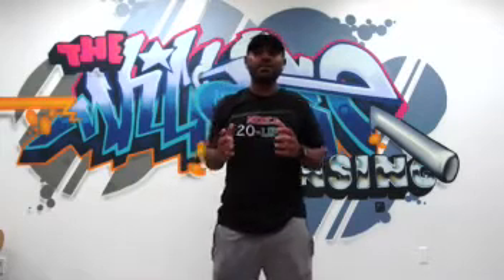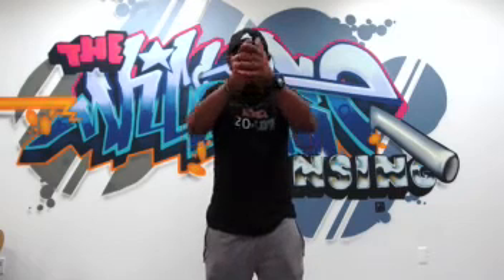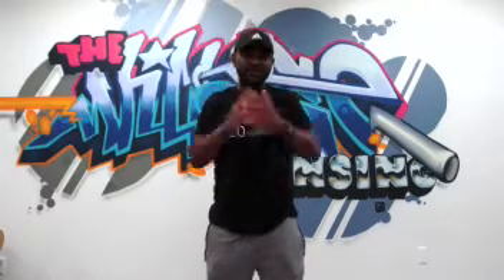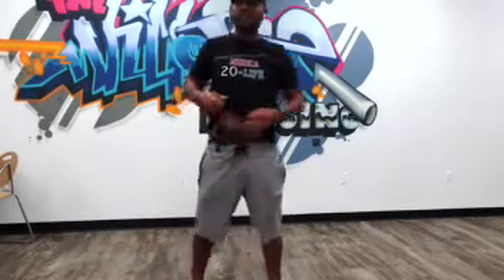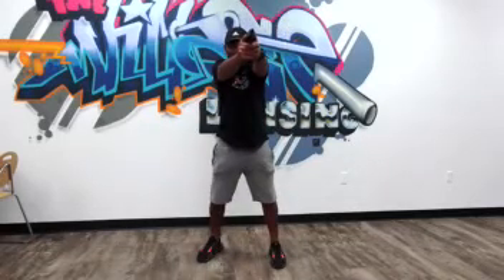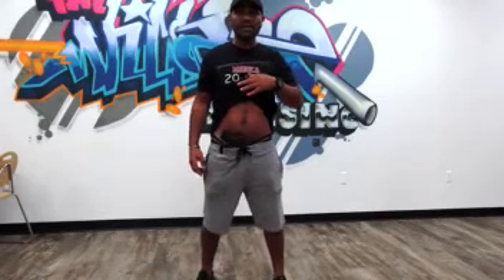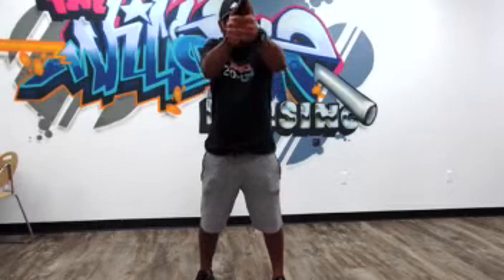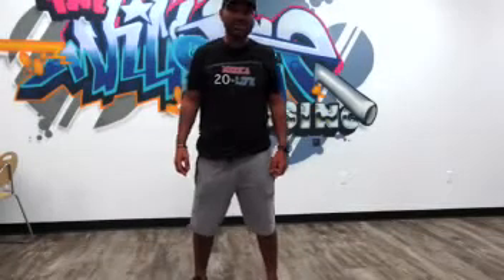Defensive Pistol (Concealed Draw)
*Firearm is unloaded and in safe direction/finger off trigger at all times*
**The Advocates hold no responsibility how this information is used past this post.